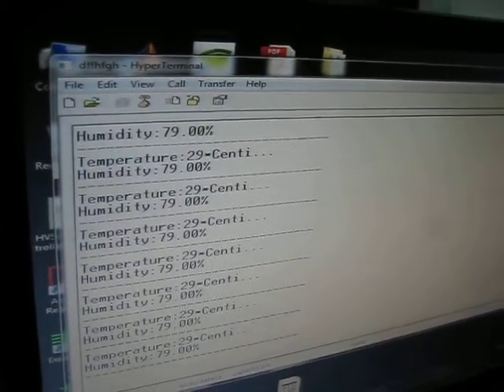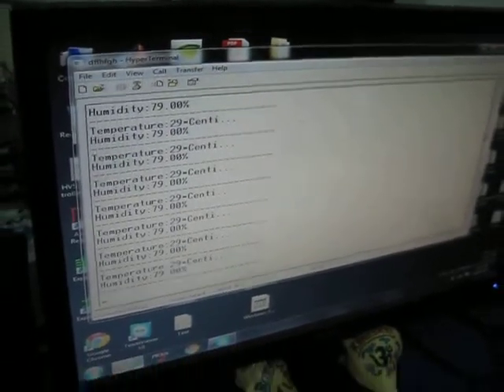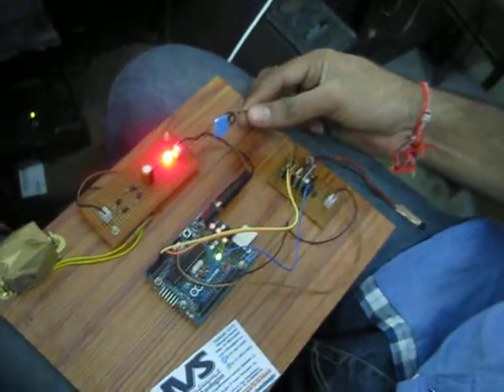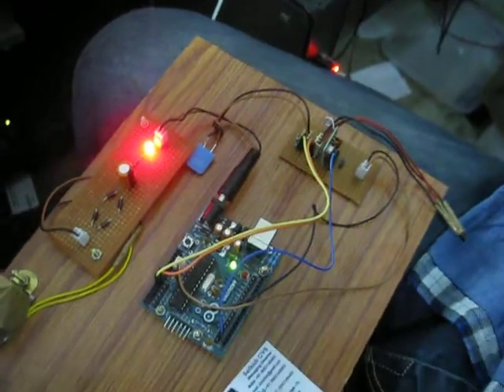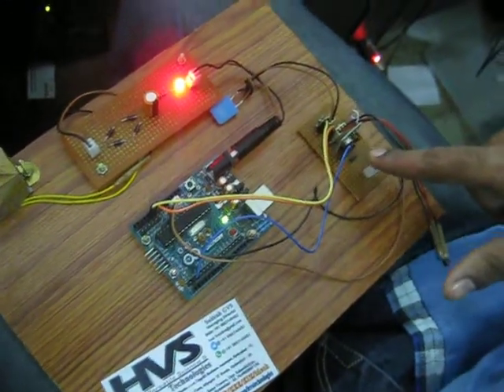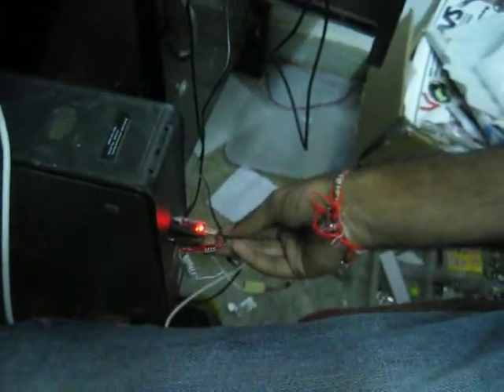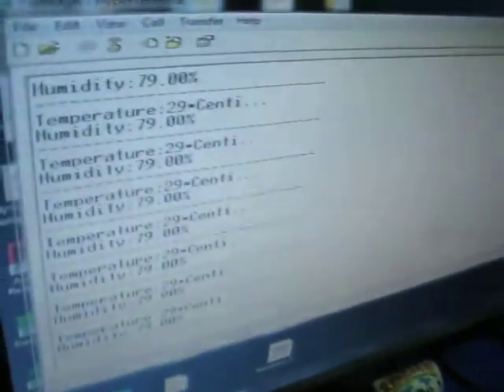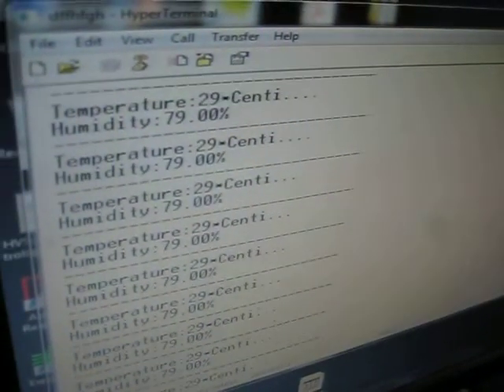Arduino Uno r3 ATmega328 based Temperature and humidity monitoring